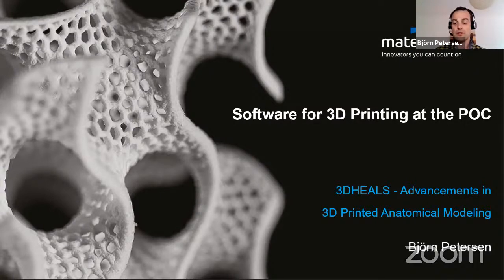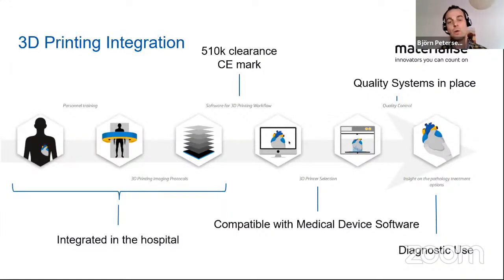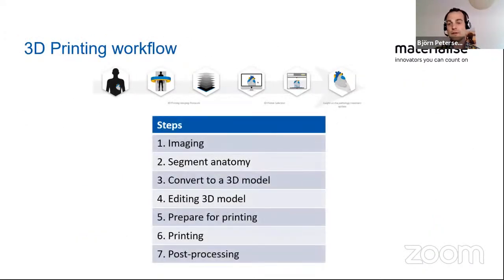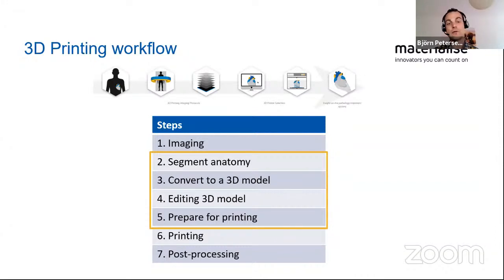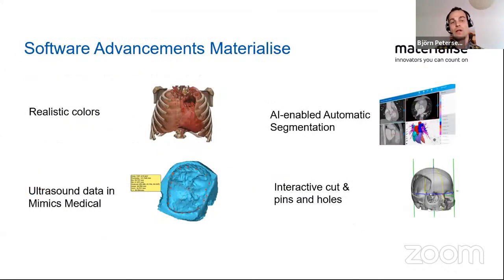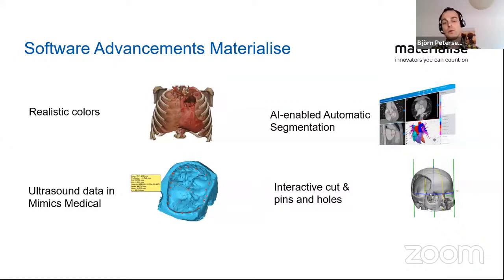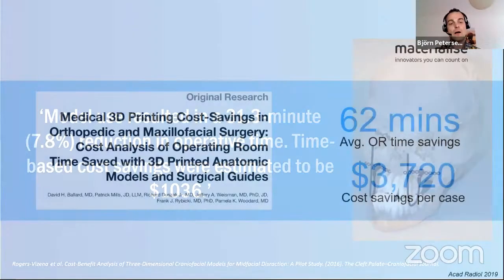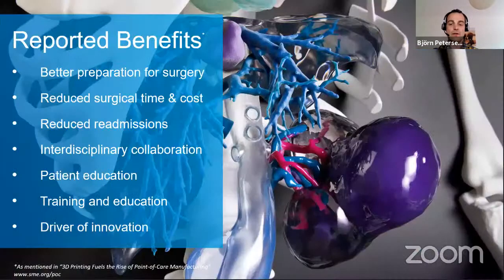Advancements in 3D Printed Anatomical Modeling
3D printed anatomical modeling is perhaps the earliest and most widespread application of additive manufacturing in healthcare. However, rapid advancements in software, materials, 3D printers, and more and more use cases are enabling further adoption by healthcare providers and more accessibility to the patients. This webinar aims to update the audience what are the latest applications by clinicians, as well as the ecosystem and new technologies that are supporting them. Since this is also a community-building event organized by Hannah Riedle, our Munich-based manager, speakers will be selected from Germany and the surrounding communities. This event will be in English.

Interview with Hannah Riedle, Co-founder of ANAMOS
Interview with Dr. Bernhard Dorweiler: 3D Printing for Vascular Surgery